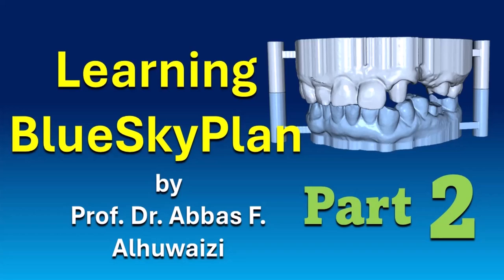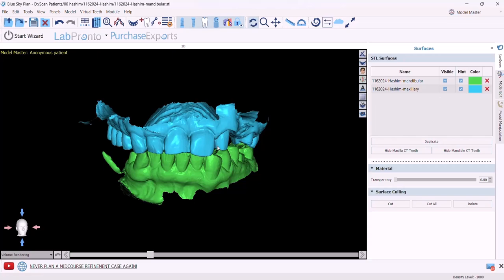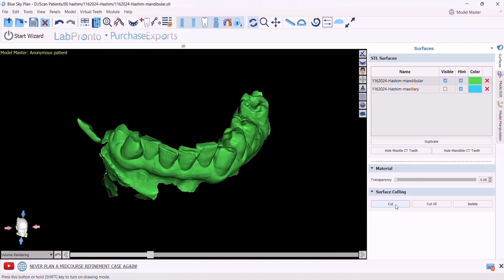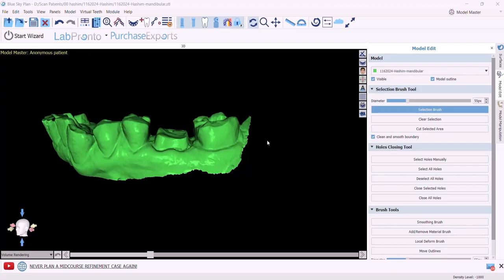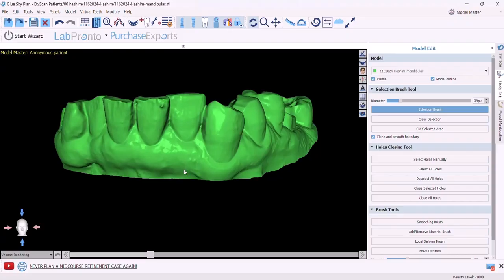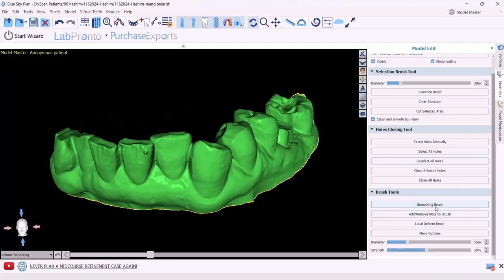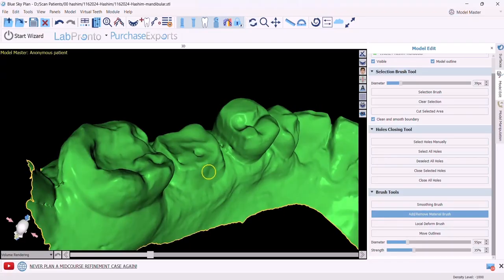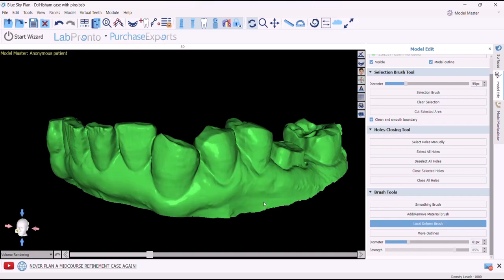02 Blue Sky Plan Fundamentals - Part 2